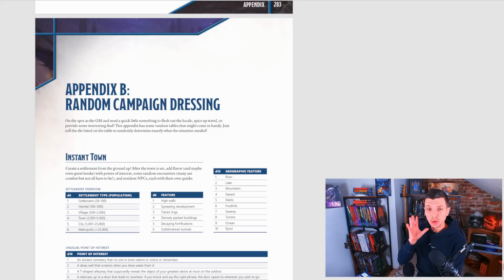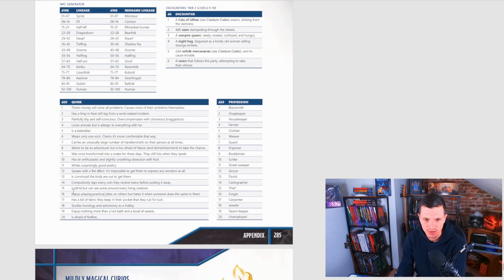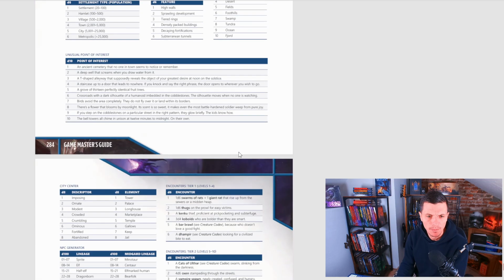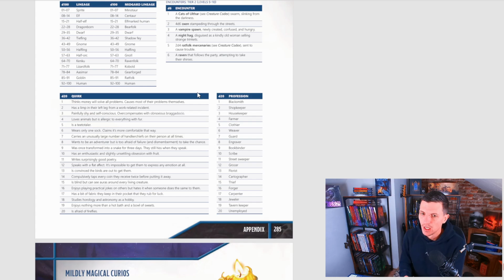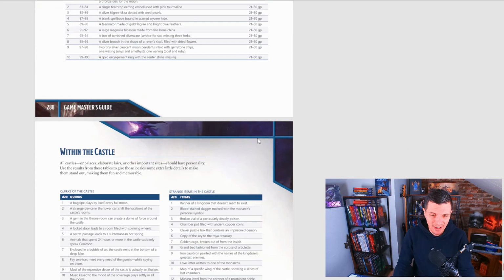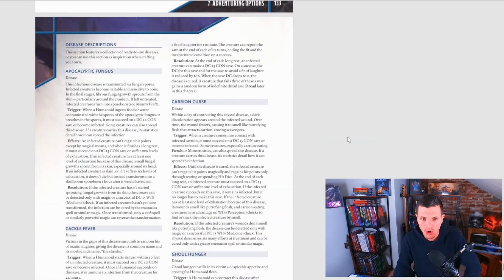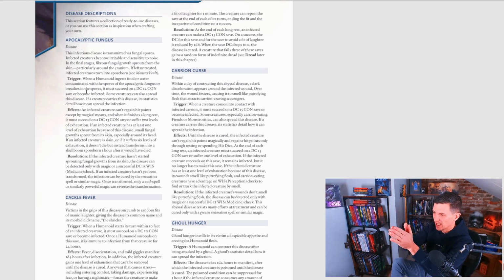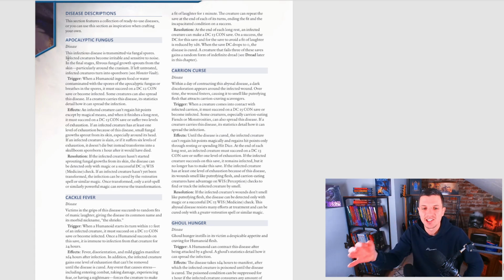I can't shut up about this book! Game Master's Guide, Tales of the Valiant - Kobold Press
The Tales of the Valiant Game Master's Guide keeps surprising! Kobold Press has done an amazing job in giving us all the tools we need to run proper games:

0:00 Intro
0:09 What's up
1:24 Random Campaign Dressing
13:00 Deseases